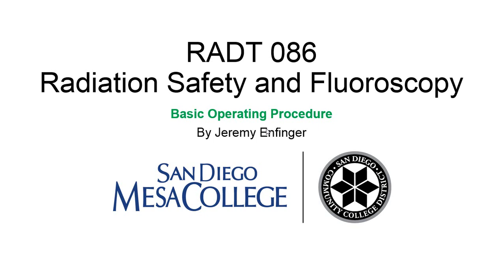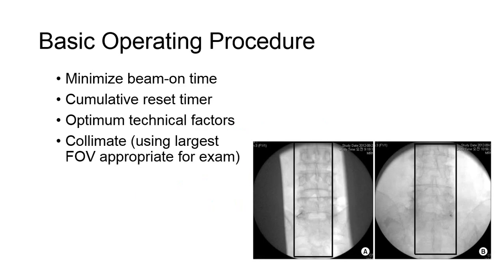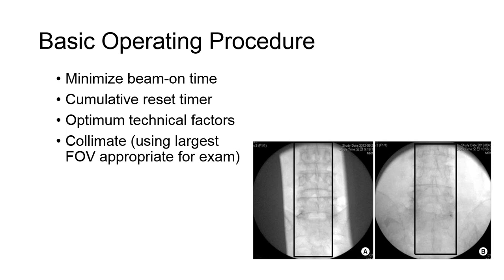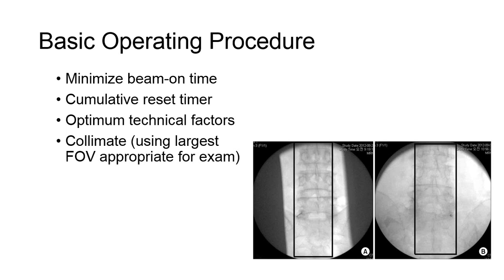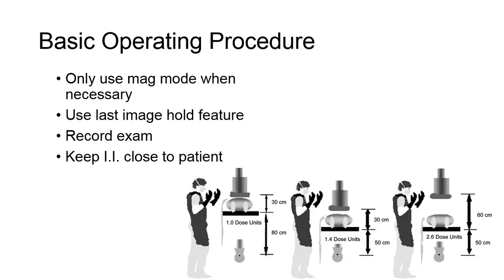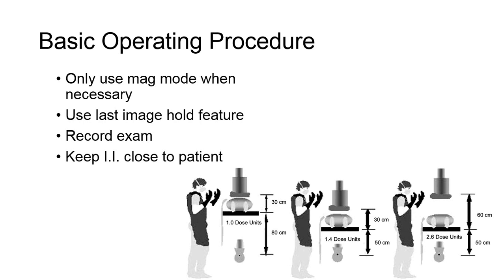Basic Operating Procedure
Basic Fluoroscopic Operating Procedure

In this video, I'll be discussing various steps the radiologic technologist needs to be mindful of during operation of the fluoroscope.  This video is part of the lecture content for a course I am teaching, RADT 086 Radiation Protection and Fluoroscopy for the San Diego Mesa College Radiography Program.